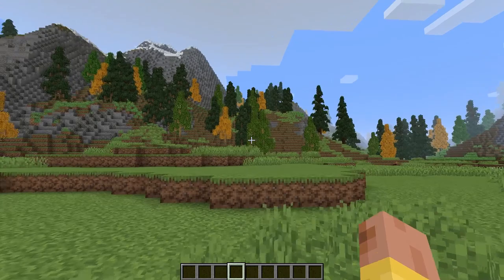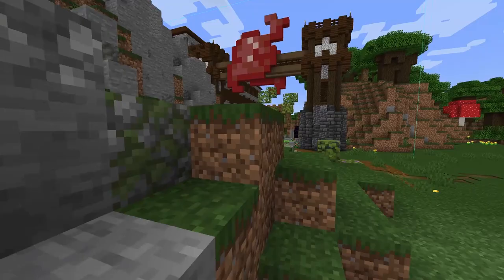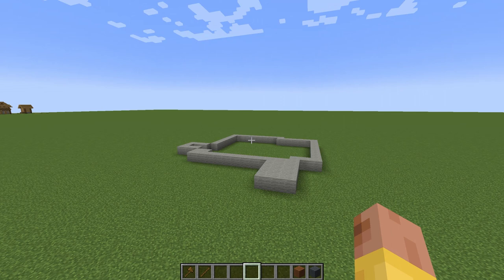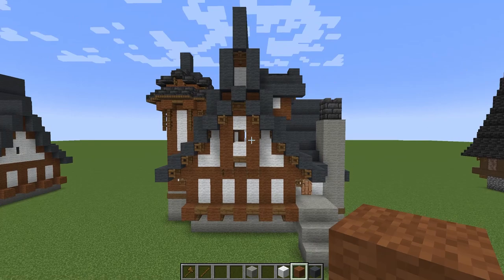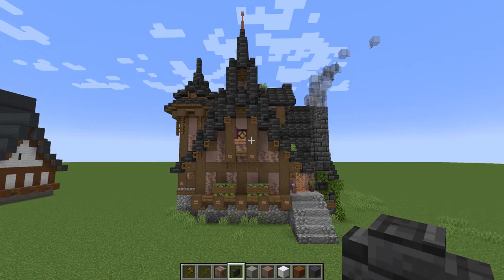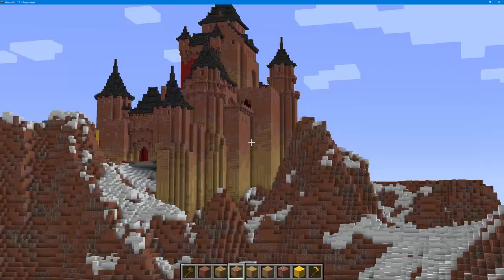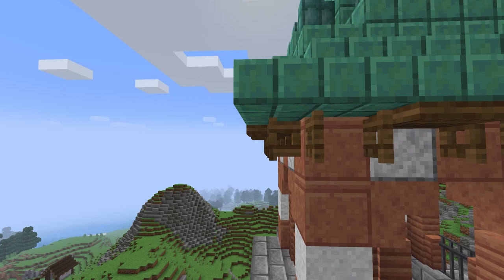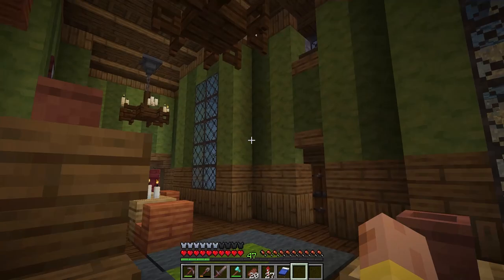5 Easy Ways to Improve your Minecraft Builds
In today's video we are going over a few different ways to improve your Minecraft builds! Enjoy!

Music
All music is from Epidemic Sounds